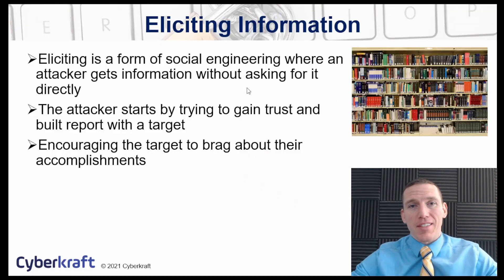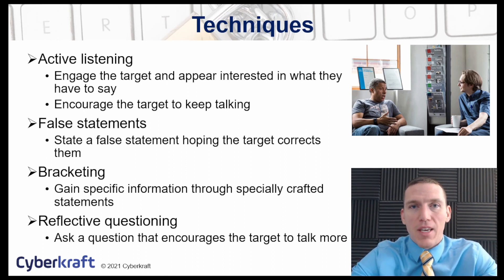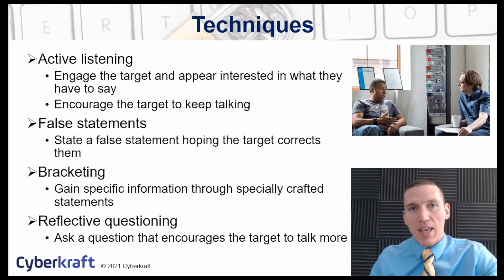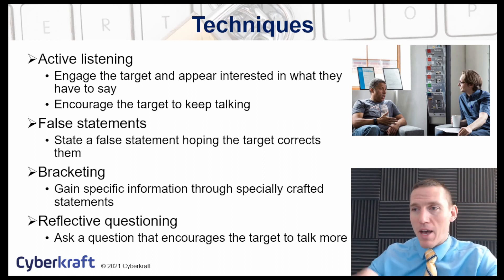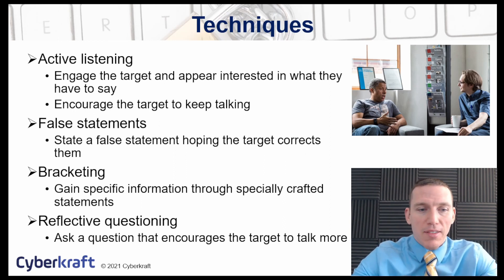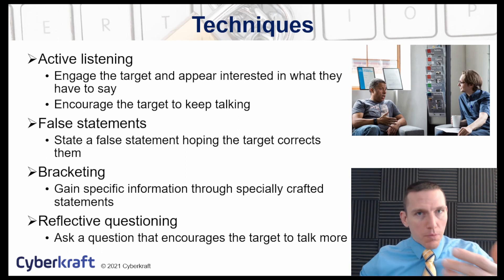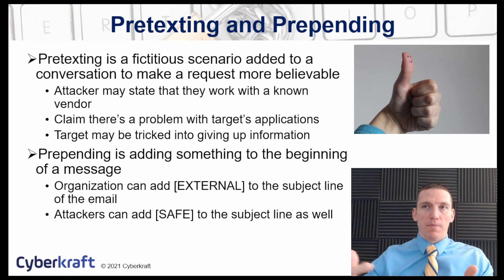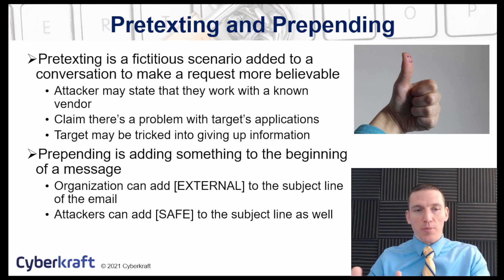Eliciting Information Security+ SY0-601 1.1.8